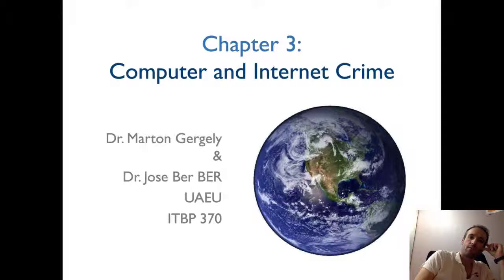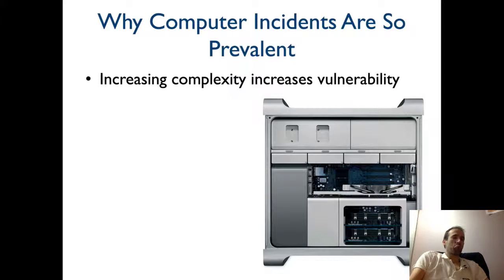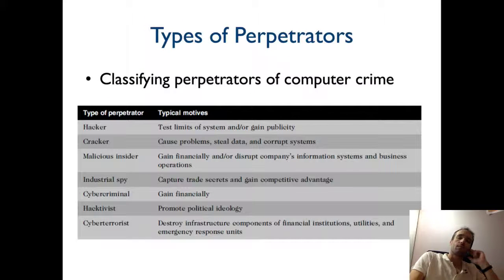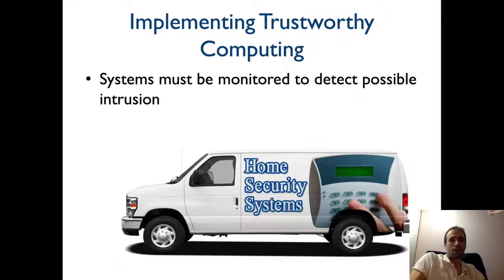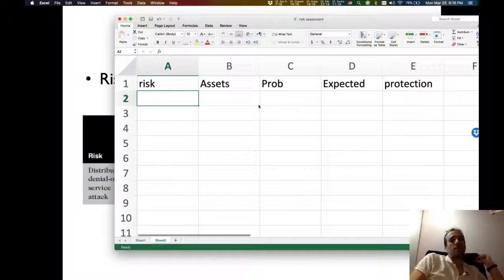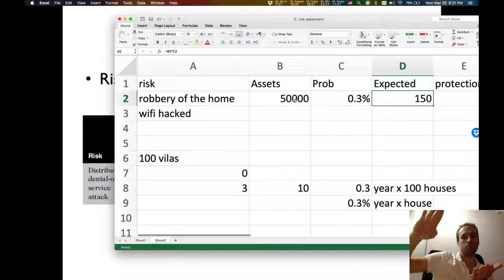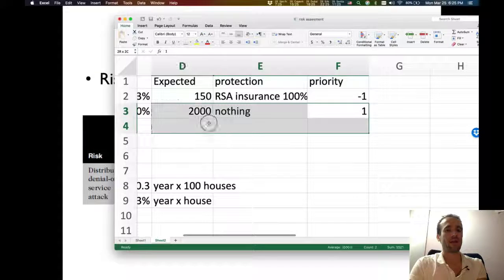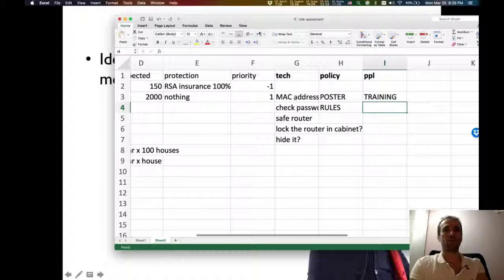ITPB370 S1E19 with HOW DO RISK ASSESMENT default